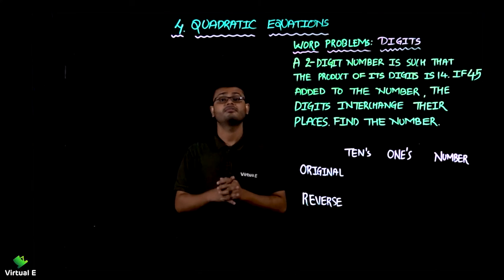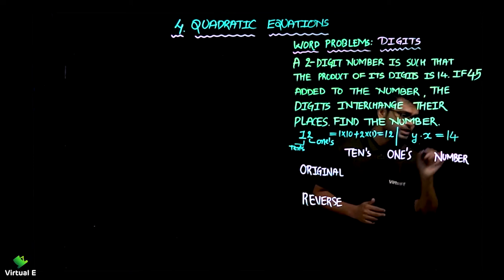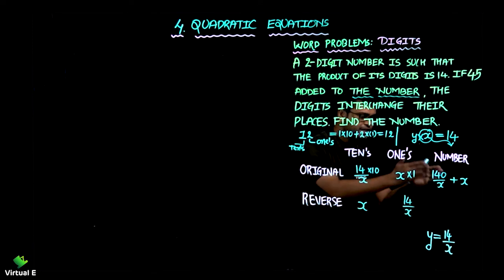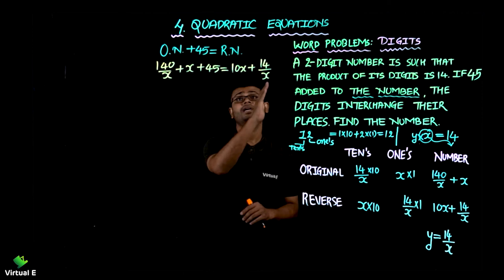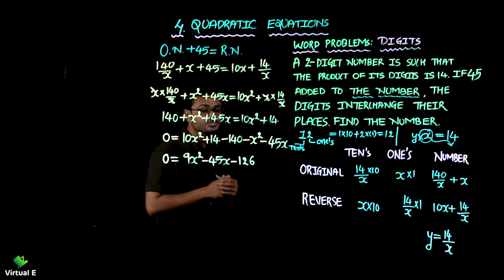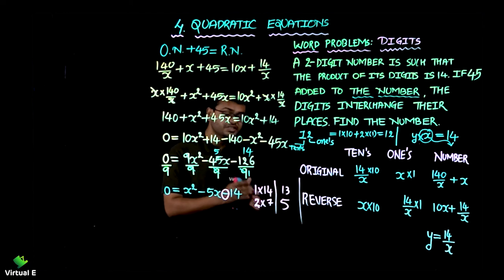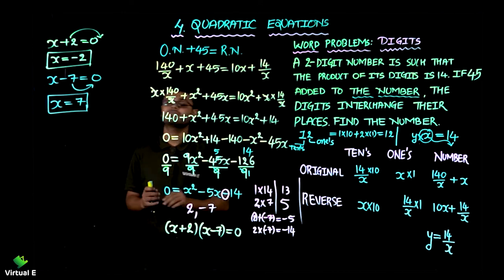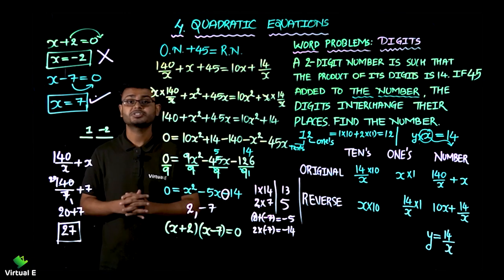Class 10 Maths Chapter 4 | Quadratic Equations | 17 - Word Problem on Digits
Topic covered in this video of Quadratic Equations of Class 10 CBSE is Word Problem on Digits

Class: 10th
Subject: Mathematics
Chapter: Quadratic Equations

Topic Name: Word Problem on Digits
Topics Covered in This Video: Word Problem on Digits